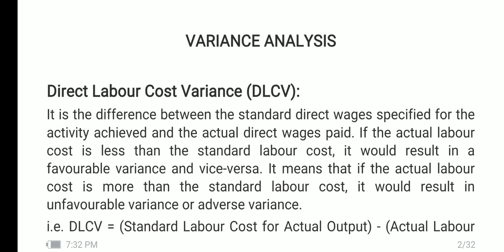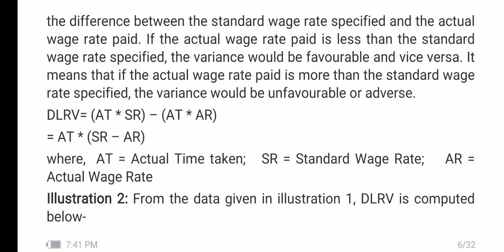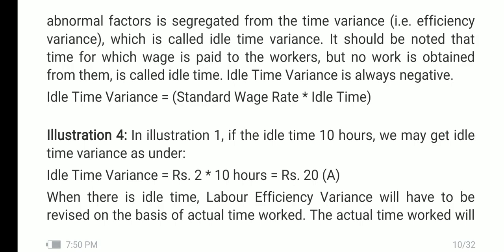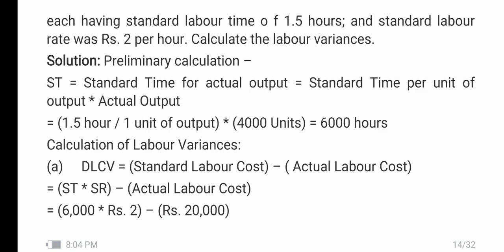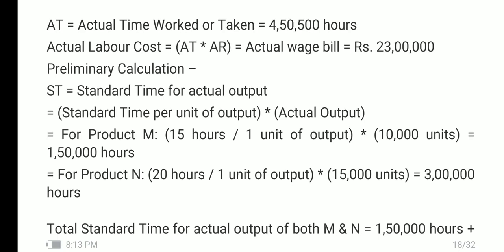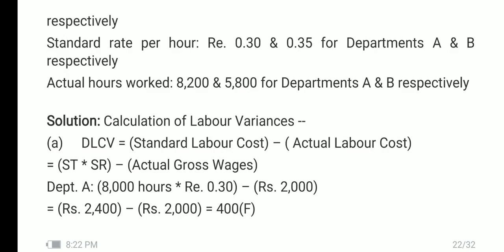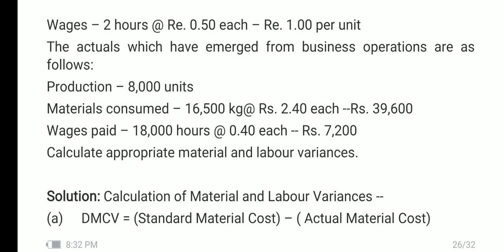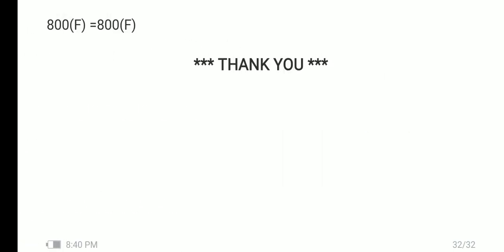Commerce | Standard Costing Part-3 | Direct Labour Variances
This video includes the explanation of direct labour cost variance, direct labour rate variance & direct labour efficiency variance with illustrations. Miscellaneous problems on material & labour variances have also been solved. The link of the pdf on the above topic is also enclosed herewith: